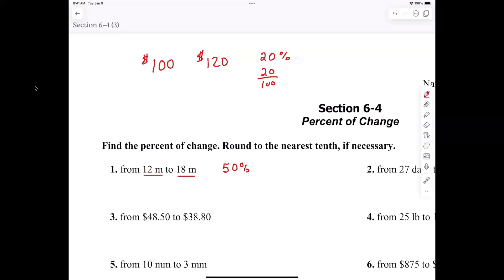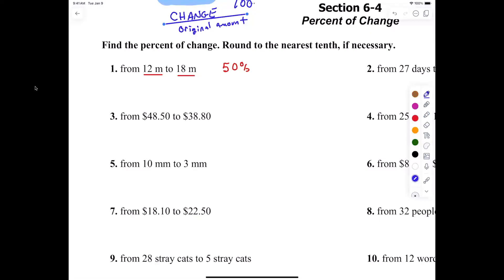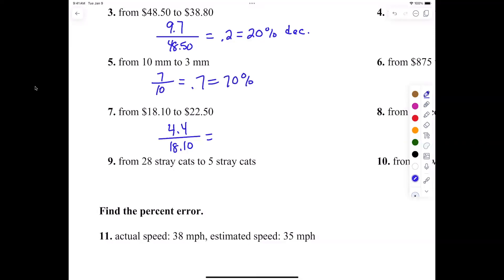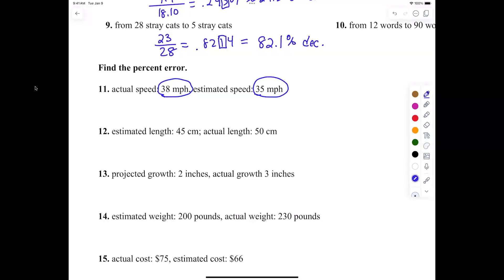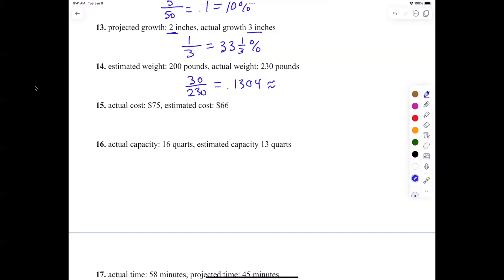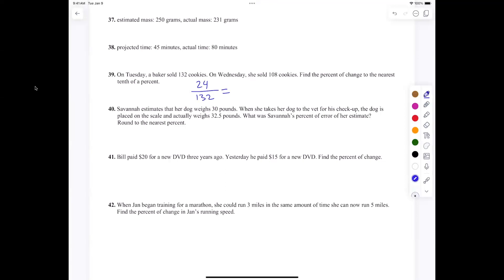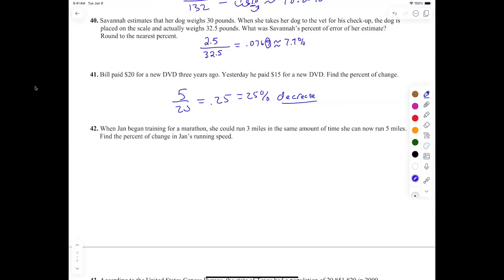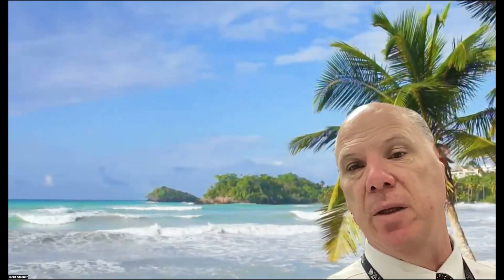Pre-Algebra Percent of Change!